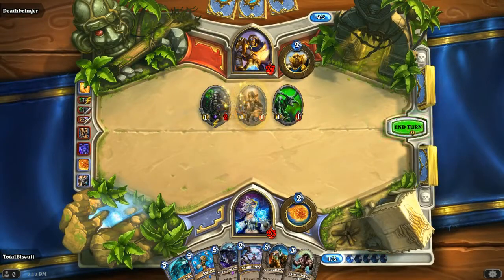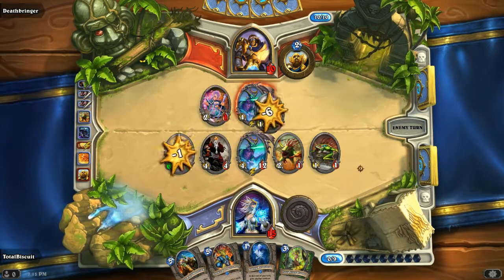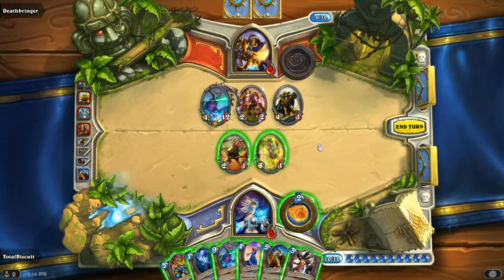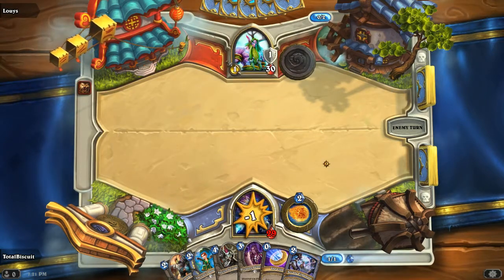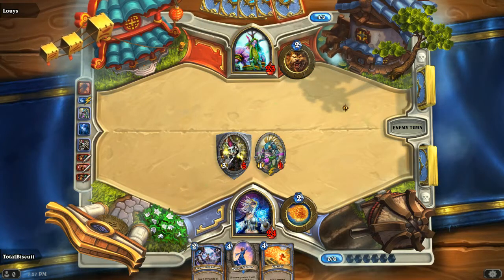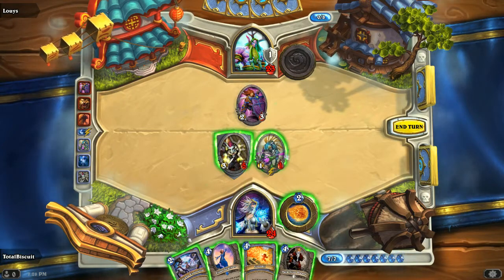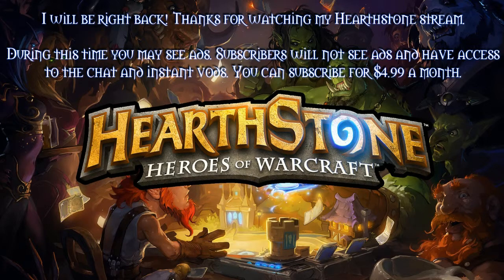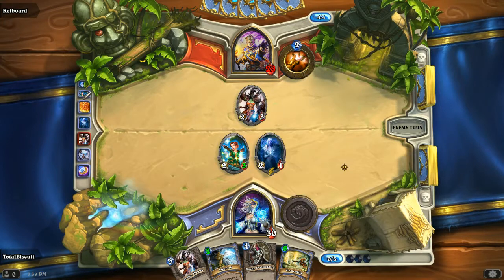Totalbiscuit: 6 hour Hearthstone Arena Bonanza (Lions of the Universe) - Part 3 of 15